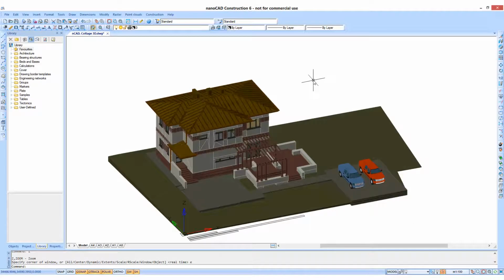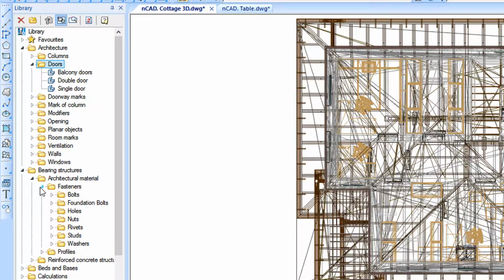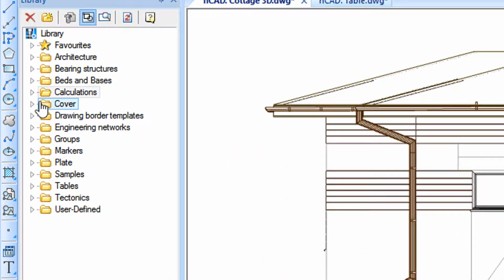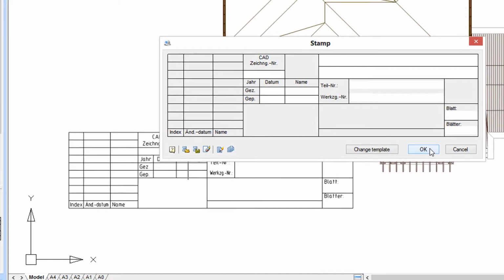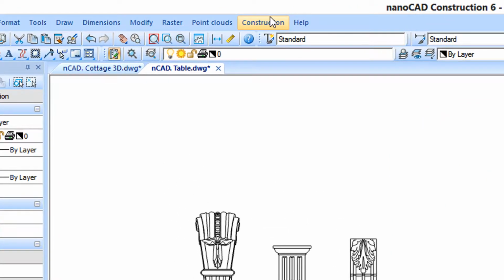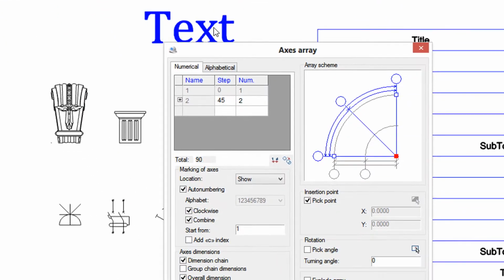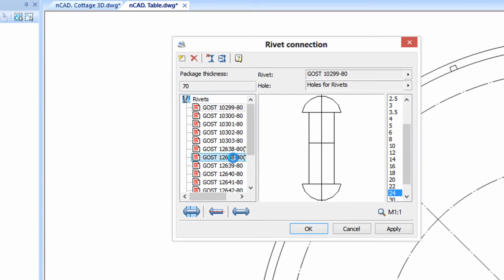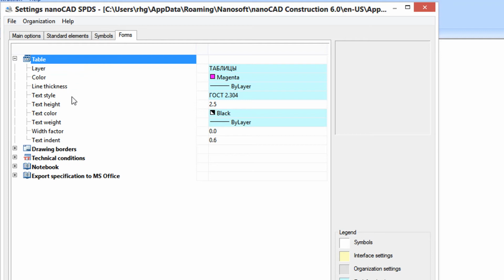Introduction to nanoCAD Construction be Ralph Grabowski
nanoCAD Construction is a DWG-based drawing program. It is a part of nanoCAD Pro, and so drawings are created and saved in .dwg format. Watch the video to learn more about nanoCAD Construction.